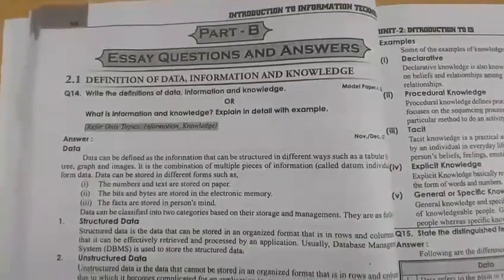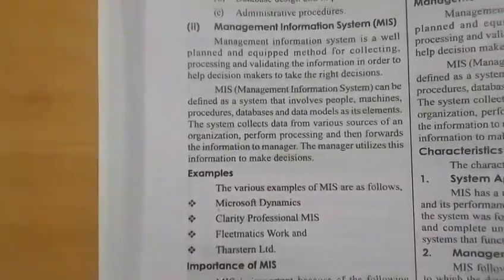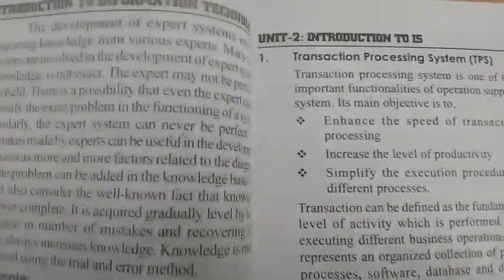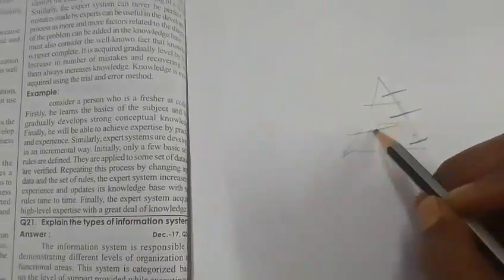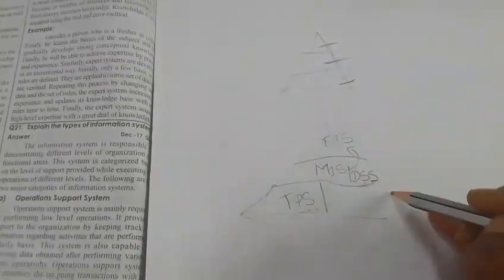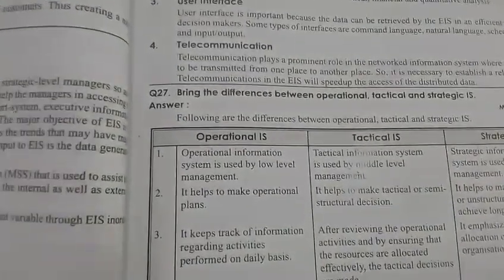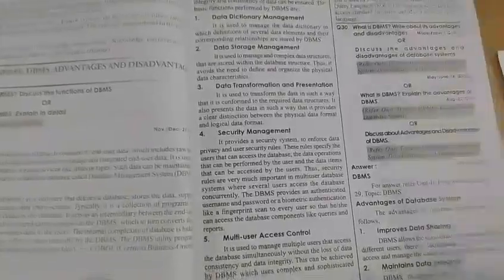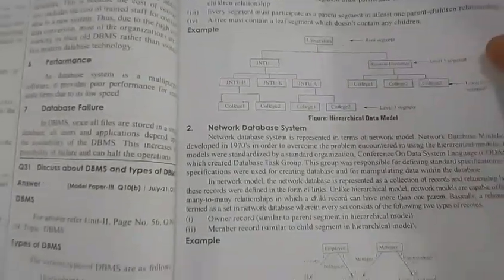Degree BBA 2 year 3 Sem IT V.V.important Gun shot Questions ou kakatiya MGU university New syllabus